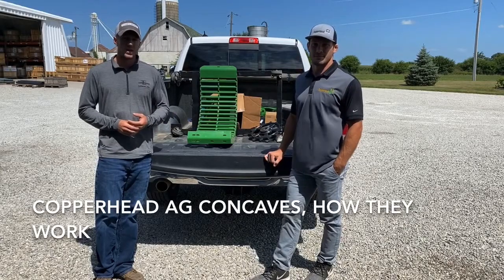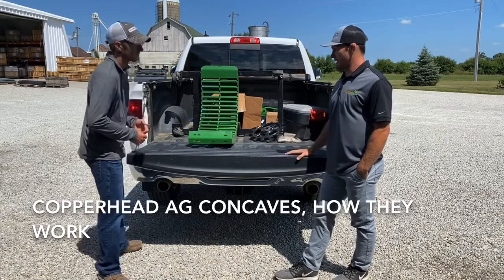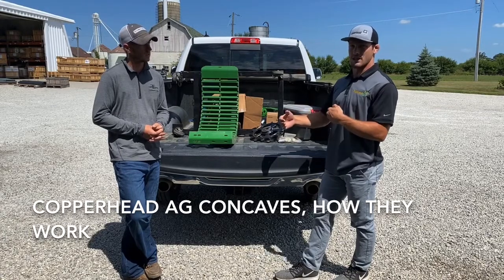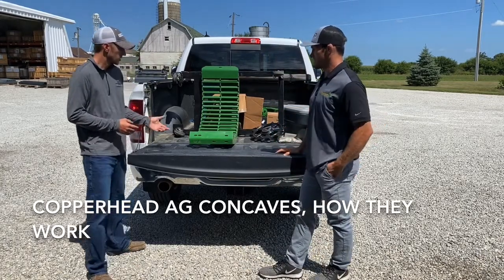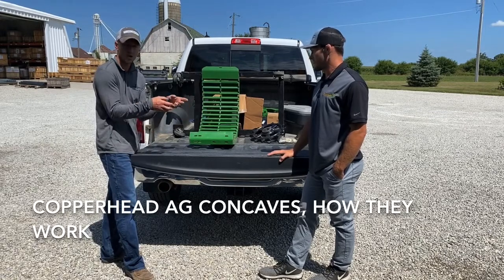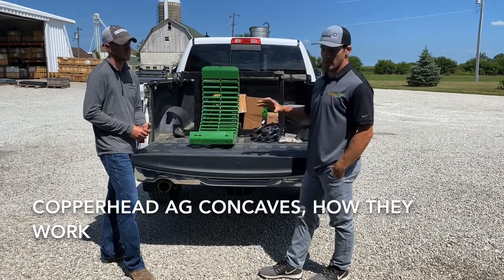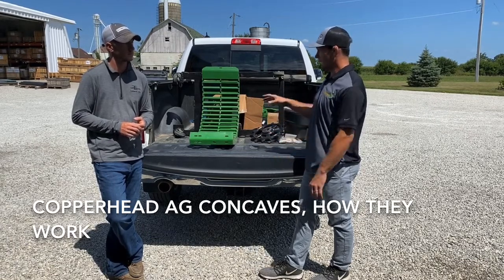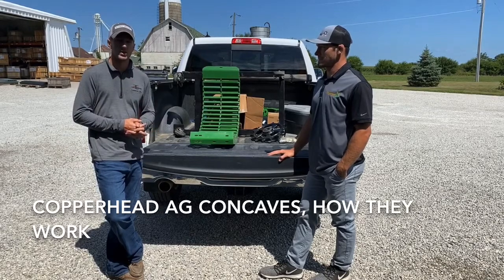Copperhead Ag Concaves, How They Work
In this video we talk with Tim about how Copperhead
concaves allow you to slow rotor speed, thresh more efficiently, and have a cleaner grain sample. This is one unique item that we believe is overlooked on a combine.